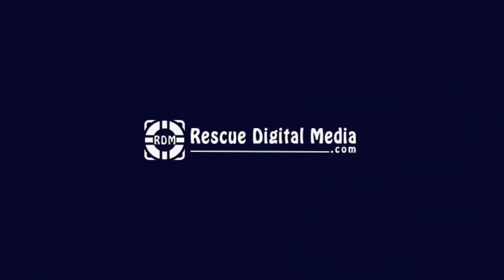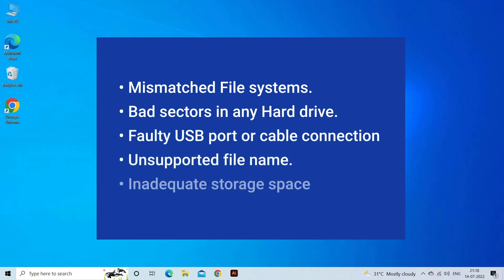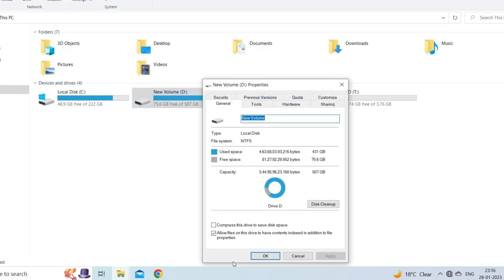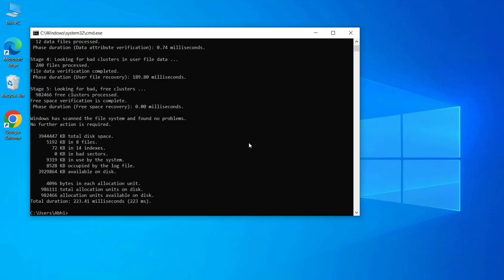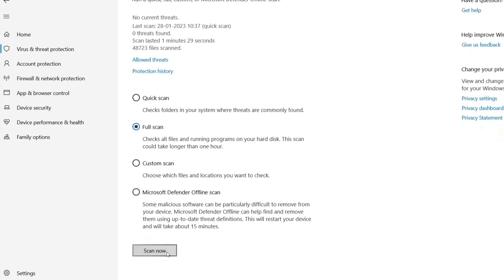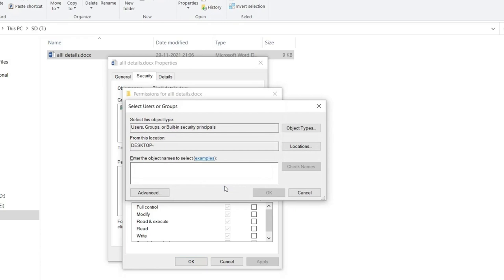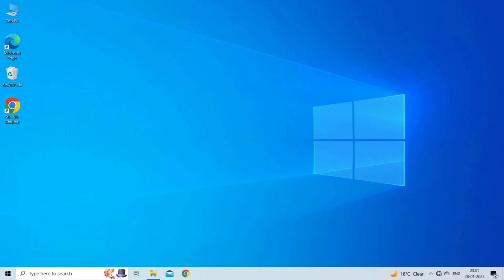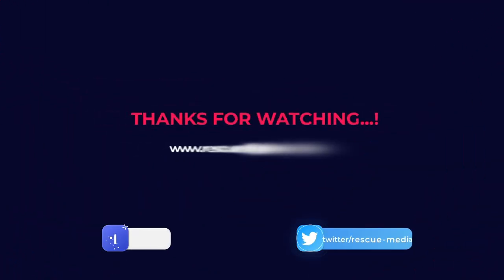Fix Can’t Read From The Source File Or Disk | Working Solutions | Rescue Digital Media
In case you lost any of your USB drive data, use our professional USB Drive Data Recovery Tool to restore deleted pictures, videos, or any other files.

Watch this video tutorial till the end to learn how to fix can’t read from the source file or disk error with ease...

Key moments in the video:

00:00 - Intro
00:38 - Causes
00:56 - Solution 1: Reboot Your System & Check USB Connection
01:23 - Solution 2: Matching File Systems
02:02 - Solution 3: Check for Bad Sectors Using CHKDSK
02:47 - Solution 4: Rename the File
03:36 - Solution 5: Scan and Remove Viruses or Malware
04:28 - Solution 6: Change File Permissions

05:04 - Best "USB Drive Data Recovery Tool"